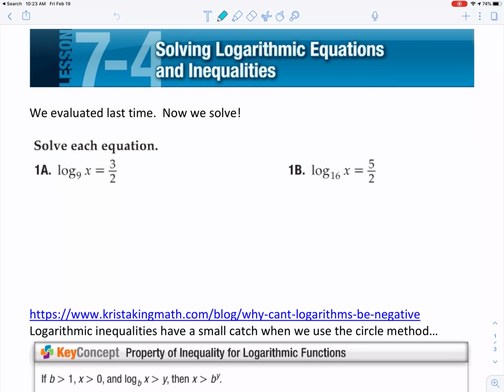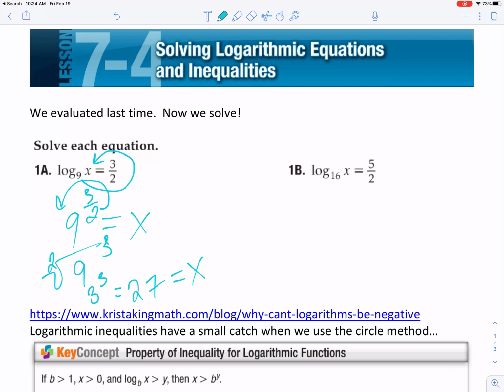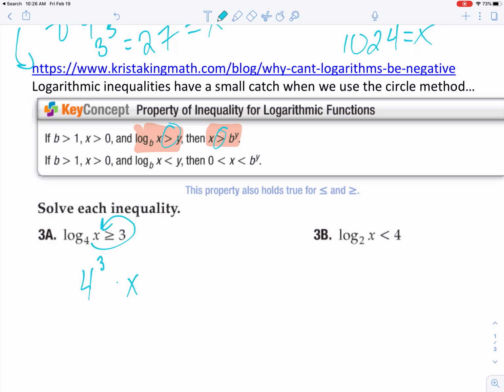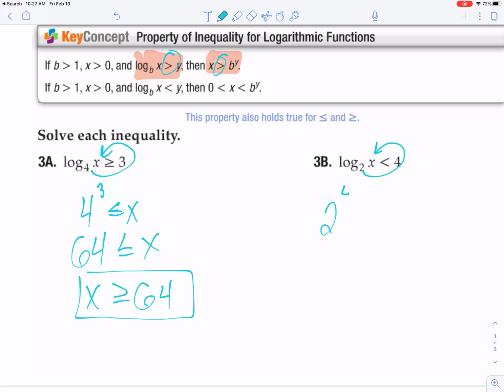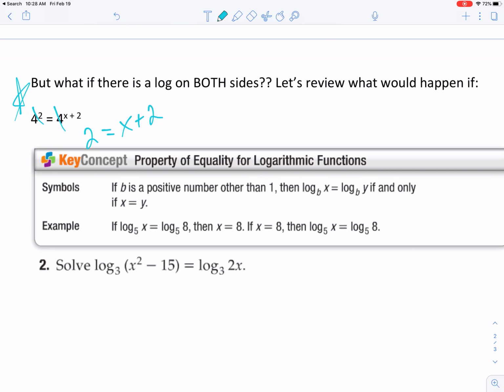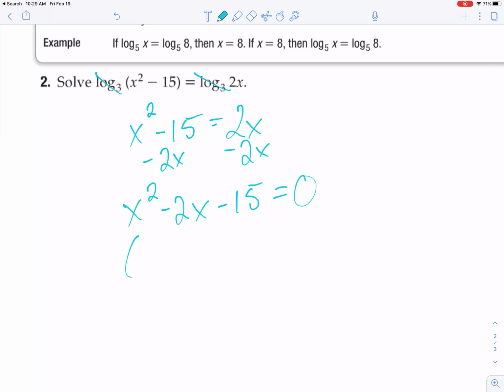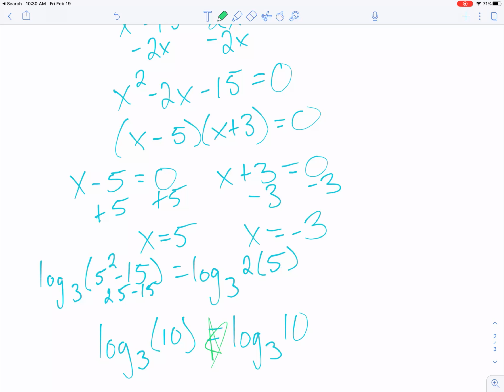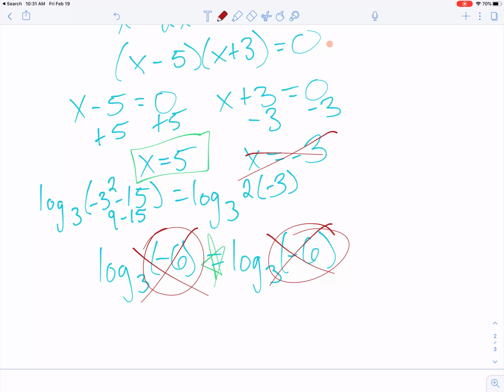7-4 alg II